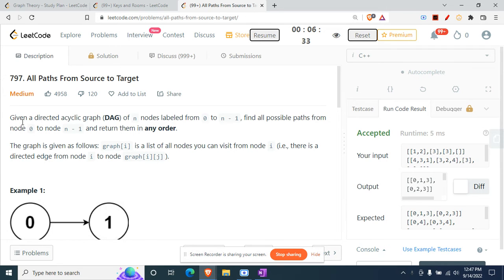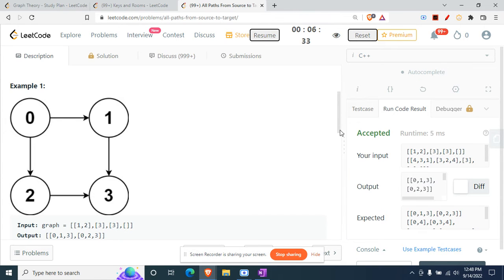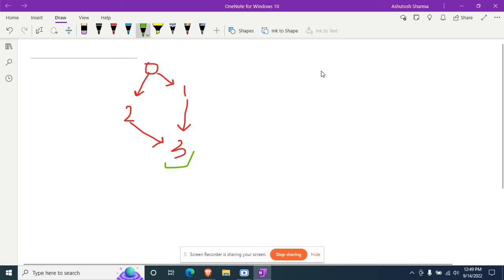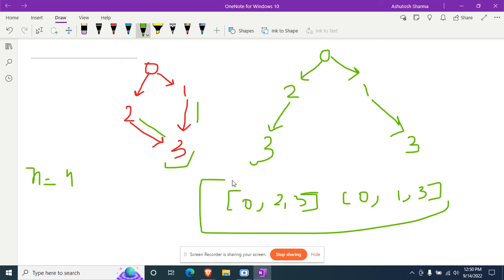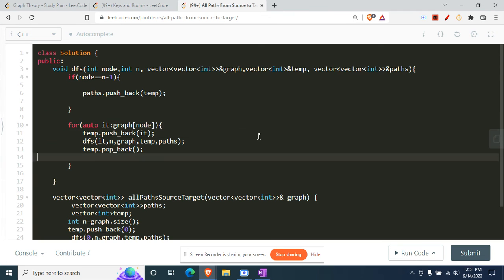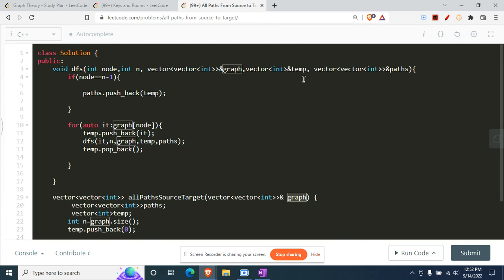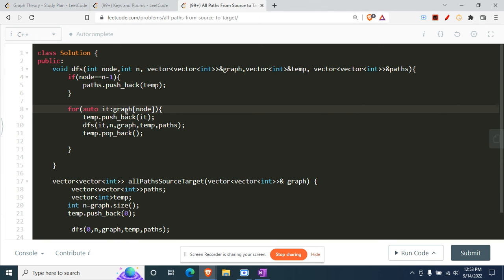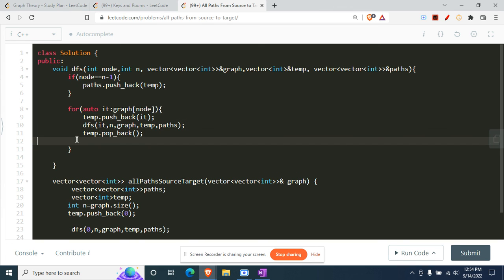797 All Paths From Source to Target Leetcode | Graph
797  All Paths From Source to Target Leetcode| Leetcode  797  All Paths From Source to Target |797  All Paths From Source to Target